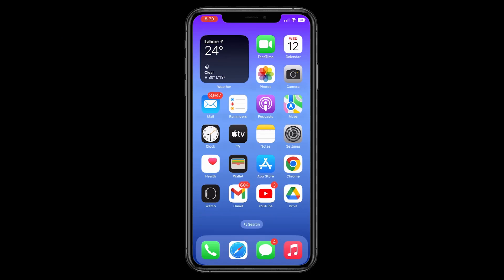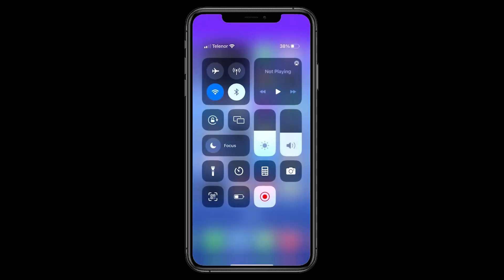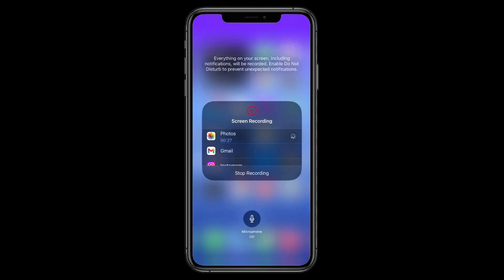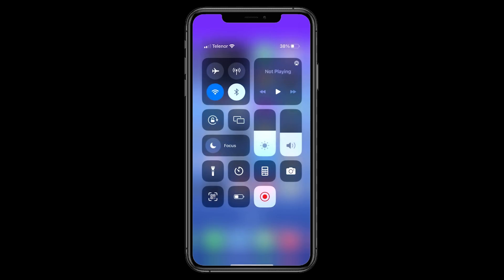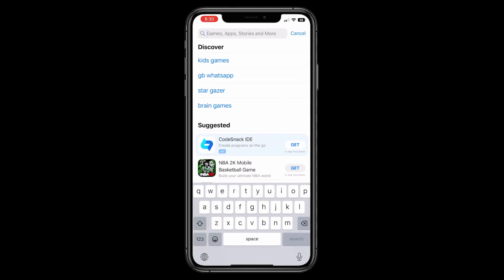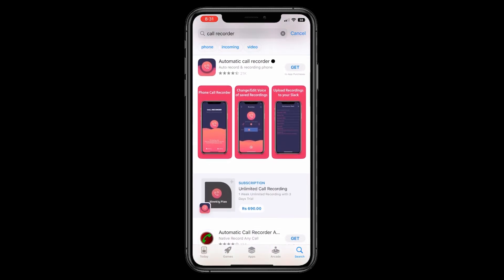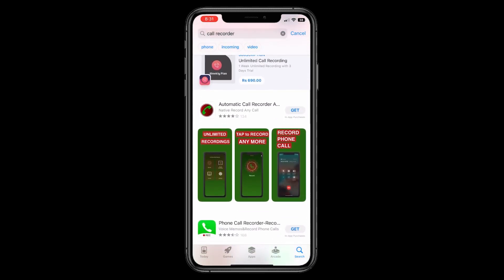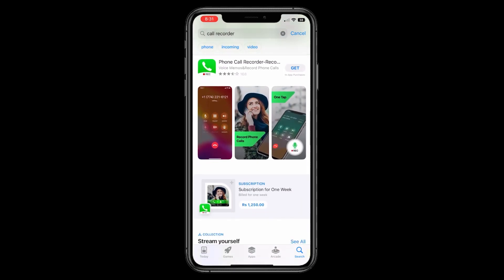How To Record a Call On iPhone | iPhone Call Recording (FREE & EASY)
Record phone calls on your iPhone! We will explain the top three methods to record both incoming and outgoing calls directly on your iPhone.

0:00 Method 1
0:21 Method 2
0:41 Method 3

The best three methods to record phone calls on an iPhone.

Call recording laws differ by location, so it's crucial to stay informed about your area's regulations.

Do you ever wonder how to save important phone conversations on your iPhone? In this detailed video, we delve into recording calls on iPhone. Learn simple and efficient ways to record calls on your iPhone, covering models from the iPhone 7 to the latest iPhone 14.

📱 What You'll Learn:

How to Record a Call on iPhone: Easy-to-follow steps for hassle-free call recording.
Record iPhone Calls: Discover how to capture both incoming and outgoing calls seamlessly.
iPhone Call Recording Apps: Explore free apps on the App Store to revolutionize your call recording experience.

How to Record Calls on iPhone: From the iPhone 12 to the iPhone 13 and iPhone X, learn to record conversations effortlessly.

Record Calls on iPhone: Understand the legal and ethical aspects of call recording.

Step by Step Guide: Easy instructions for call recording.

For Every iPhone User: Relevant for all iPhone models.